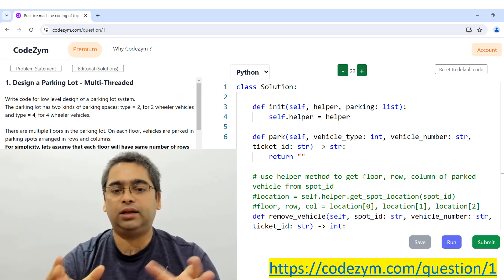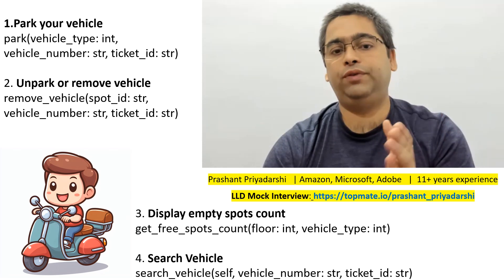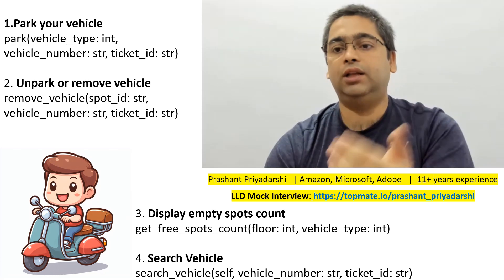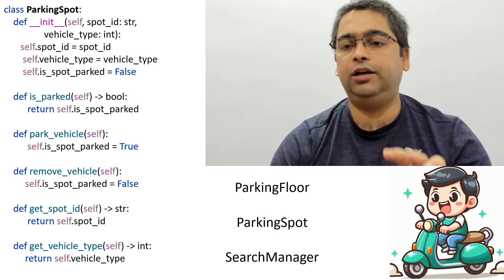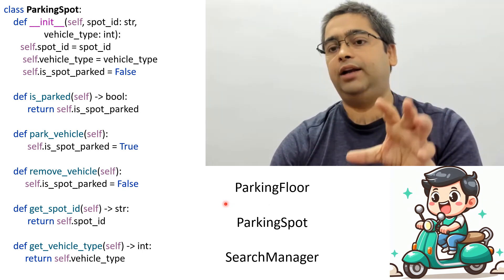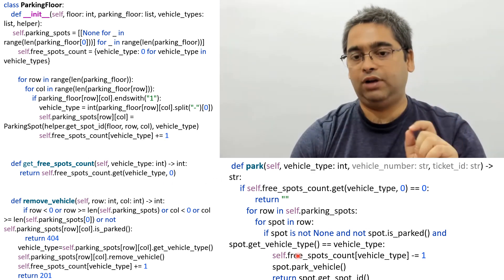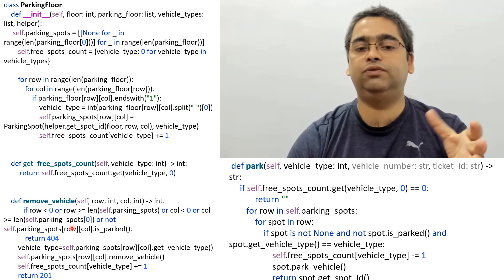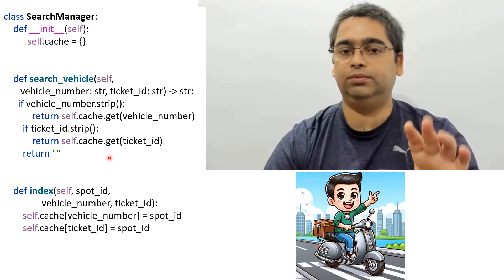Easy to understand design of a Parking Lot in Python for Low Level Design Interviews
We have designed a parking lot in python and we have emphasized on two things

1. Covering only the functionalities that will be discussed in LLD interview for this question.
2. How to present your solution to interviewer step by step

If you are preparing for low level design interviews, try our 7 day preparation plan. It will help you prepare efficiently for your LLD interviews.